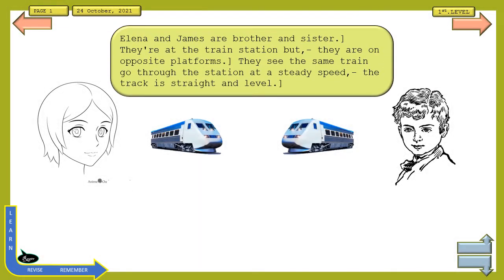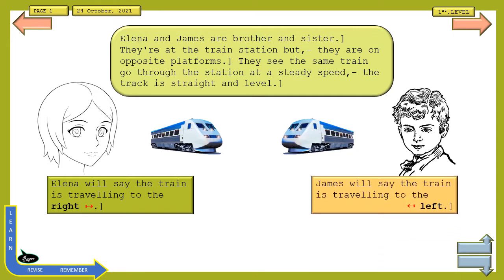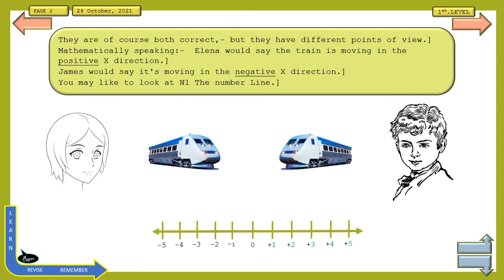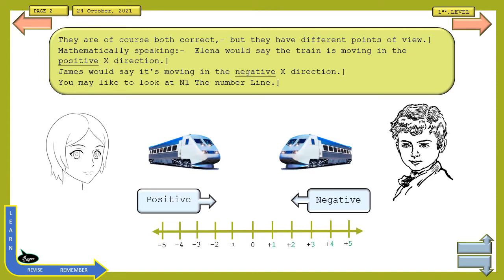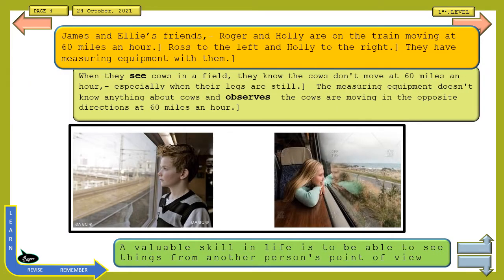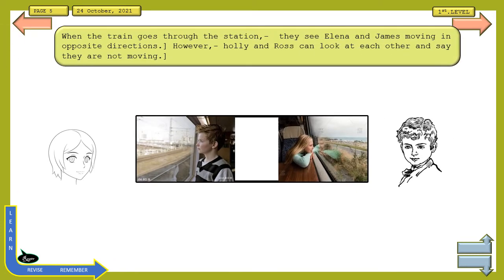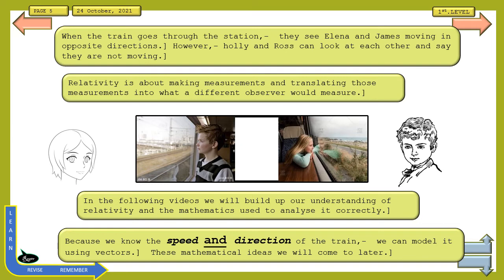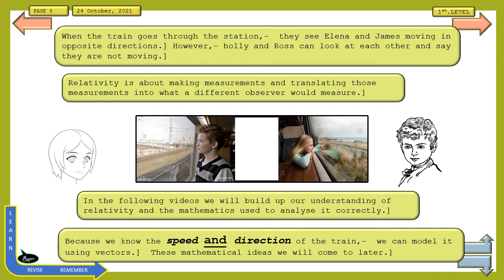Relativity Part 1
R1  We will see  the different of view of two people standing still on ether side of a railway track.]